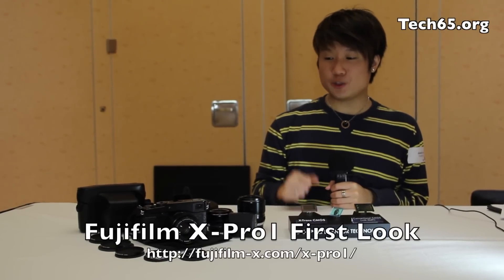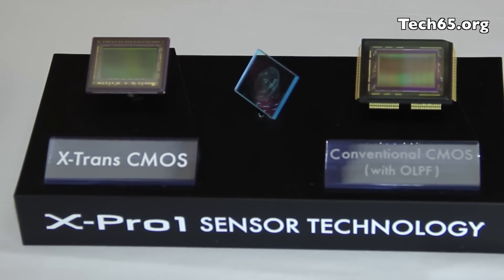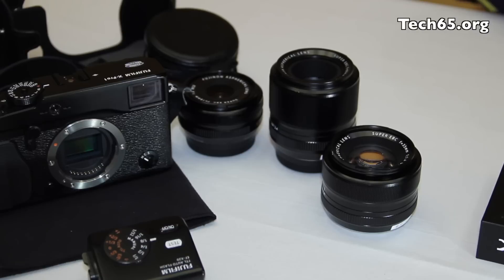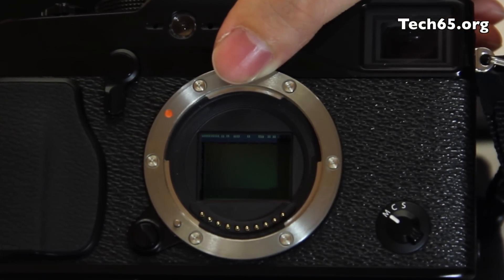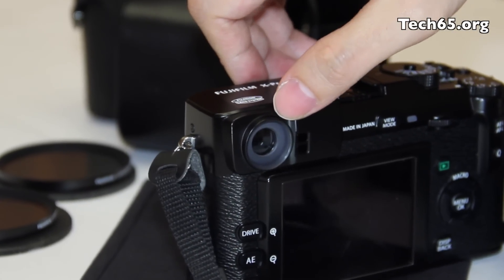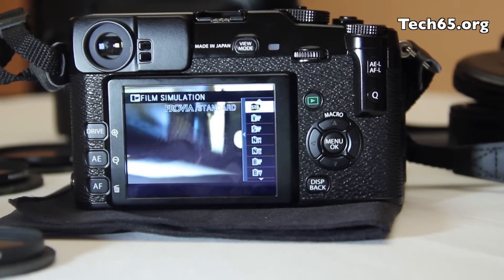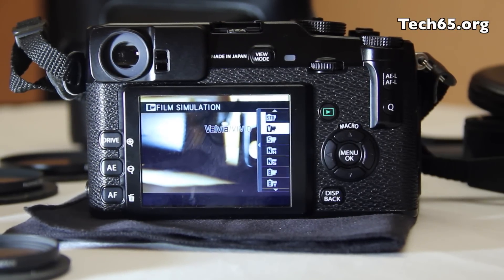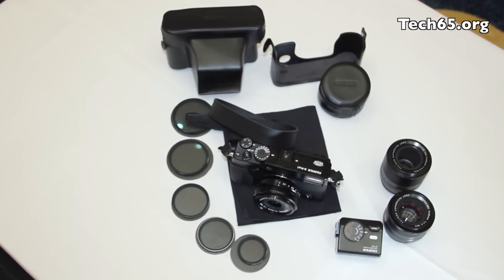First Looks - Fujifilm X-Pro1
Fujifilm X-Pro1 an all-new interchangeable lens camera system in Singapore. The X-Pro1 features a 16 megapixel APS-C X-Trans CMOS sensorTM, a brand new X lens mount, Hybrid Multi Viewfinder and three prime lenses.